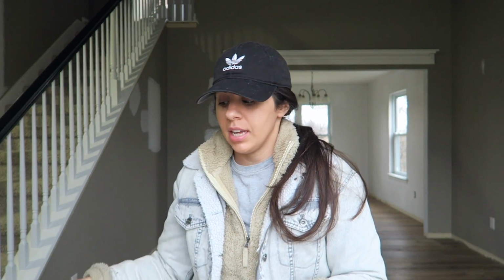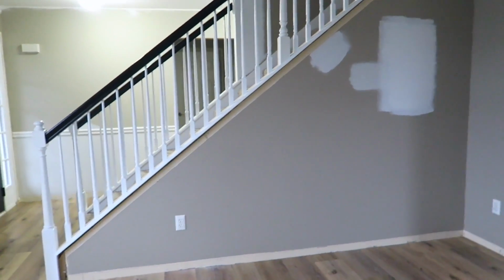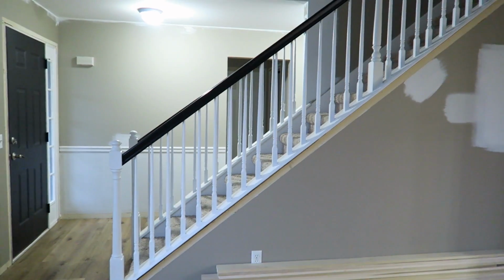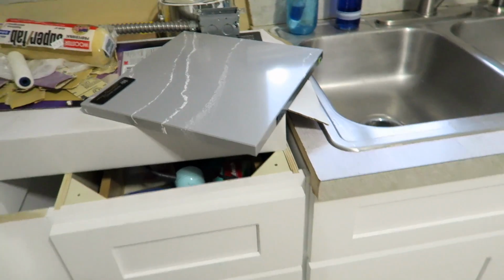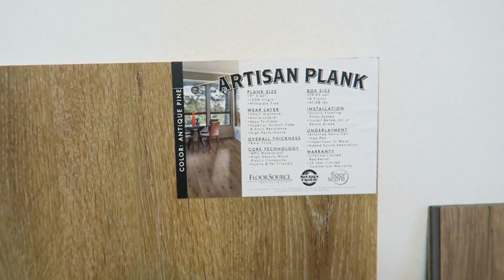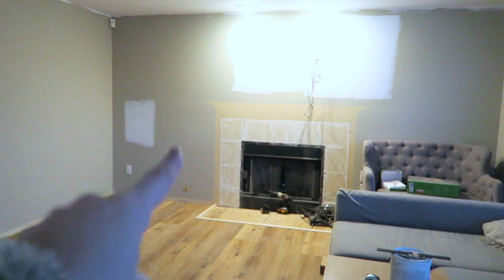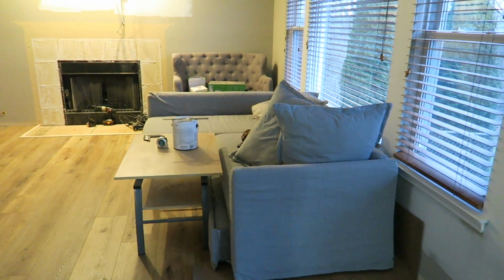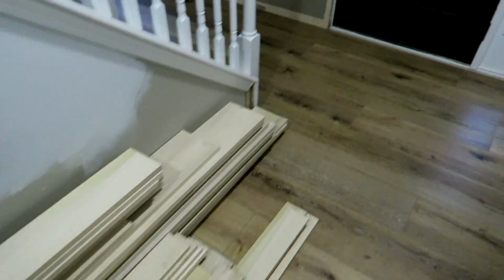HOME REMODELING UPDATES TOUR! NEW FLOORS, PAINT, AND TRIM!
HOME REMODELING UPDATES TOUR! NEW FLOORS, TRIM, AND KITCHEN!

Today I am sharing all the progress we have made on our house we bought last January! It has been a super long process, but I am finally starting to feel like we are getting somewhere! We painted all the ceilings, installed new kitchen cabinets, replaced the floors, and now waiting on the rest of our kitchen and the new trim and paint. After the remodeling is done, we will then focus on getting new furniture, so if you have any suggestions for us, feel free to leave it in the comment section below! XO! -Abbye

📷FILMING EQUIPMENT
⋆ VLOGGING CAMERA